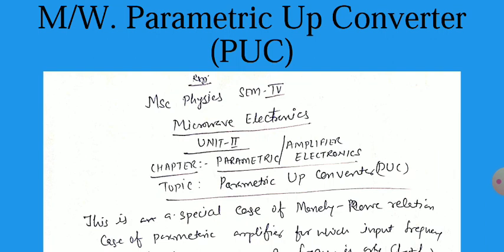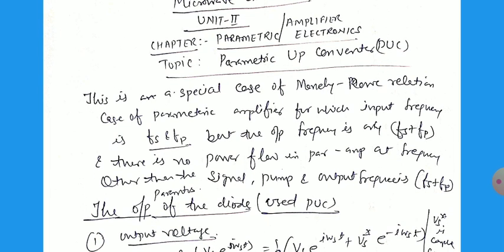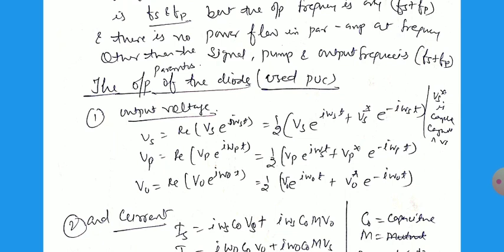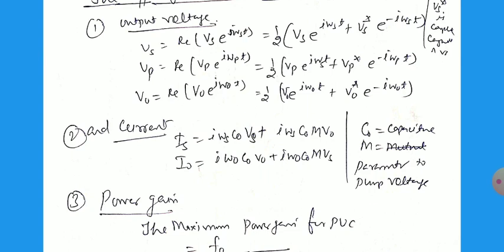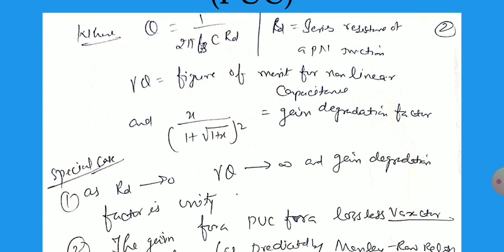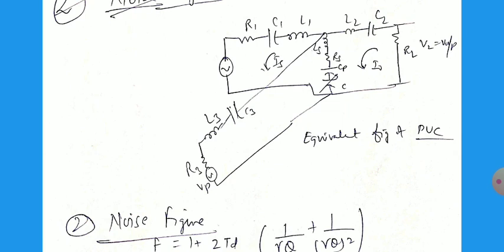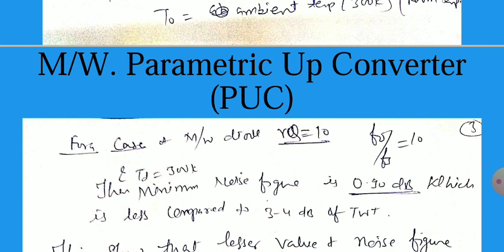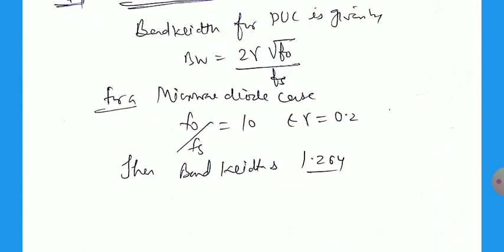PARAMETRIC UP CONVERTER (PUC)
MSc PHYSICS SEM IV unit ll